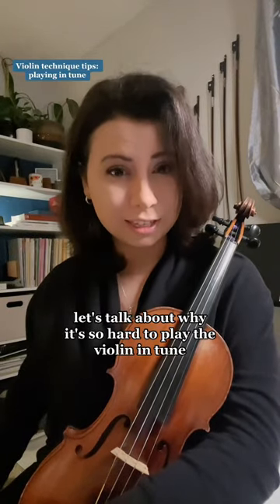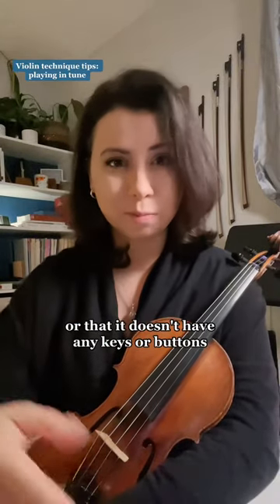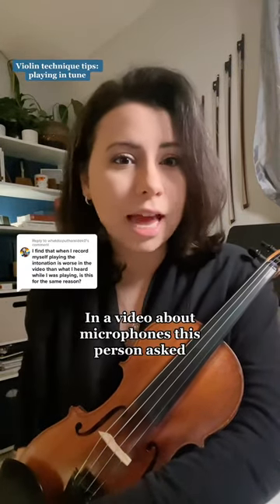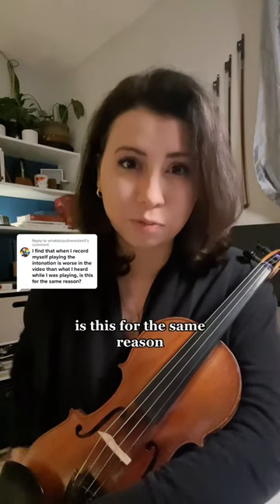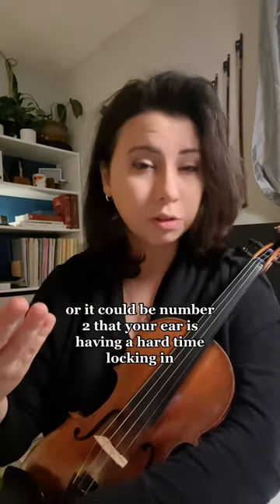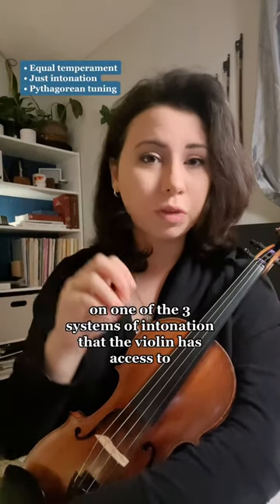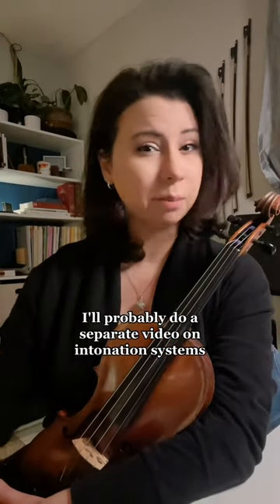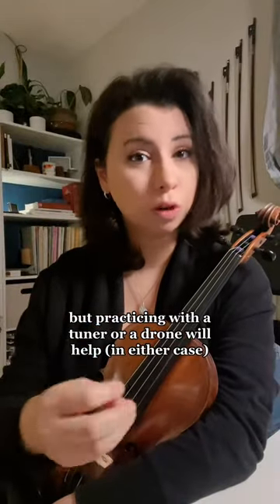Why it’s so hard to play the violin in tune